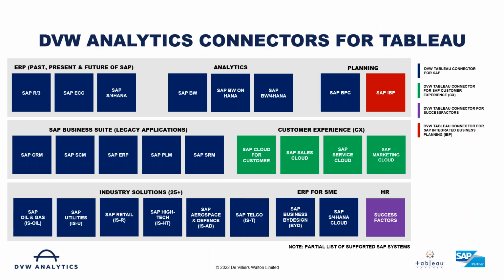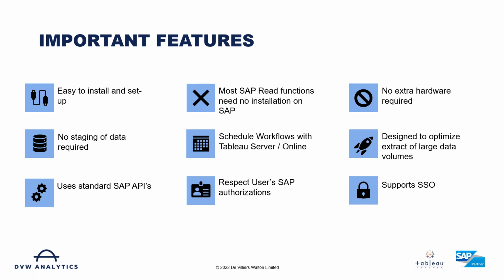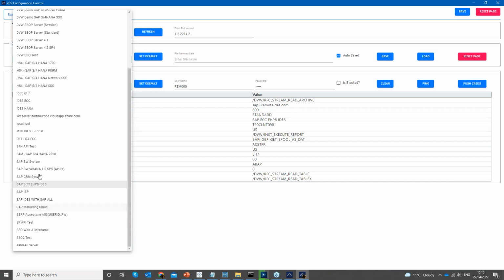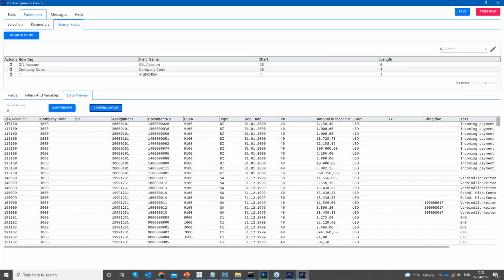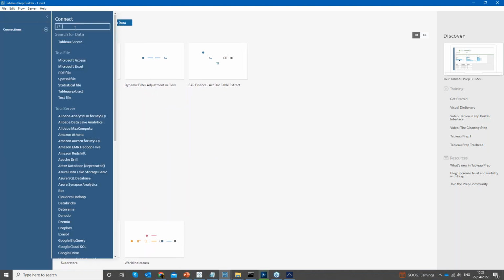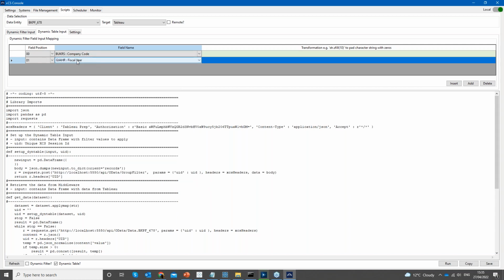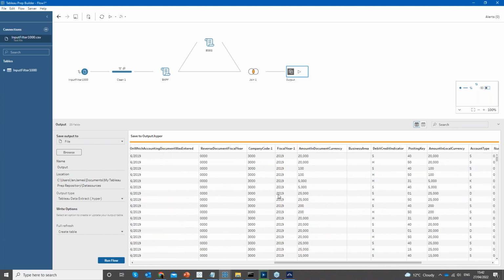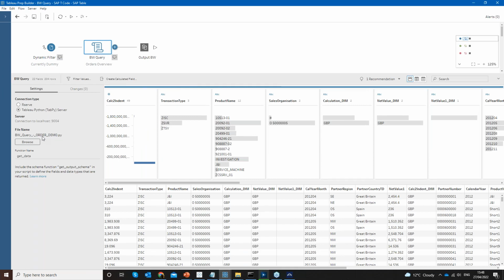On-Demand Webinar: Prep and Visualize SAP data with Tableau and DVW Analytics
With the DVW Tableau Connector for SAP, Tableau users can quickly and simply prep and visualize data from a wide range of SAP systems and objects.

Highlights
🌐 Easy Integration: Seamless connectivity between SAP and Tableau.
📊 Versatile Connectivity: Supports various SAP systems, including S/4HANA and BW.
🔗 Multiple Data Sources: Connects to legacy systems and cloud solutions.
🛠️ User-Friendly Console: Simplifies data preparation and connection setup.
📈 Dynamic Data Management: Allows real-time data manipulation and analysis.
🔒 Secure Access: Respects existing SAP authorization protocols.

Key Insights
🔗 Streamlined SAP-Tableau Connection: The DVW Tableau Connector for SAP simplifies the traditionally complex process of integrating SAP data into Tableau, making analytics more accessible for users. This enhances overall productivity.
📊 Broad Support for SAP Systems: The ability to connect to a wide range of SAP systems, from legacy ERP to modern cloud solutions, enables organizations to leverage their existing data infrastructure effectively. This flexibility caters to diverse business needs.
🛠️ User-Centric Console: The console provided by DVW allows users to easily build connections and manage data flows without requiring extensive technical expertise. This democratizes data access and empowers business users.
📈 Real-Time Data Manipulation: Users can prepare and visualize data in real time, allowing for agile decision-making based on the most current information available. This feature is crucial in fast-paced business environments.
🔒 Security and Compliance: By adhering to SAP’s existing authorization protocols, DVW ensures that data access is secure and compliant.
⚙️ Dynamic Filtering and Analysis: The capability to dynamically filter data and create parameterized queries enhances the analytical power within Tableau, allowing users to generate customized insights tailored to specific business questions.